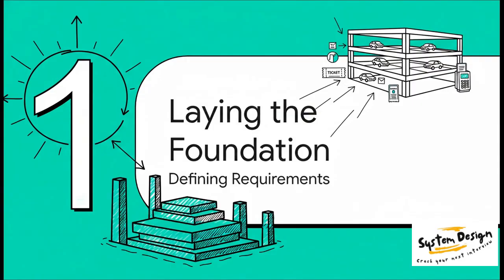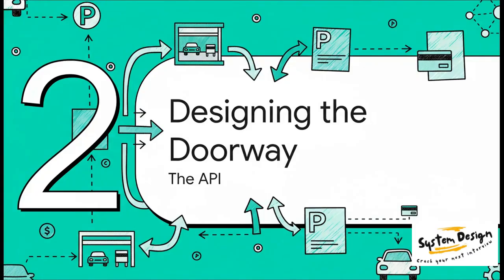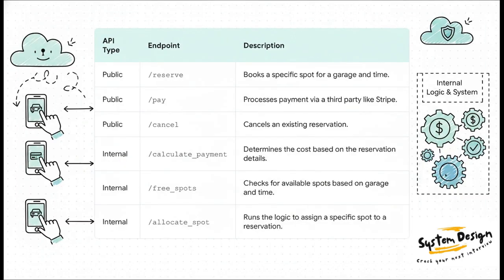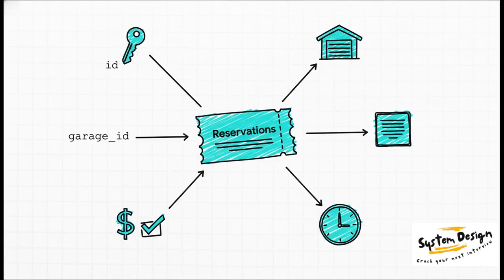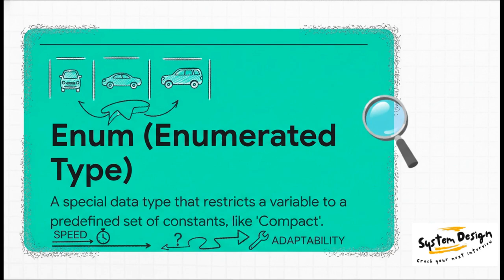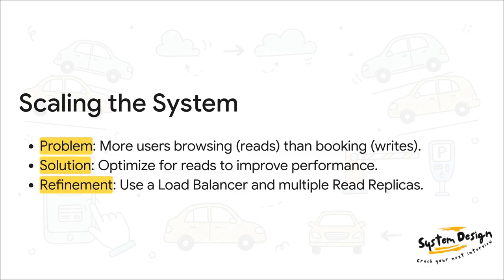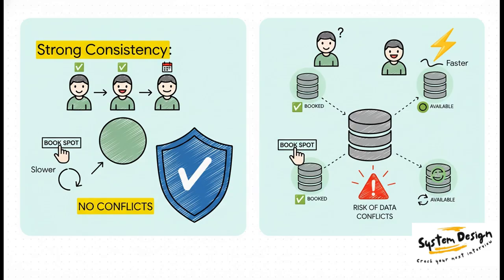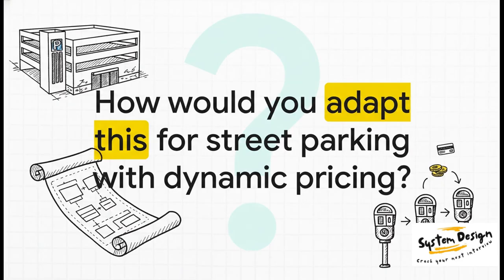System Design Interview Explained Parking Garage Reservation & Payment System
In this video, we walk through a System Design Interview focused on building a Parking Garage Reservation and Payment System, exactly the kind of problem asked in real software engineering interviews.

The discussion starts by defining functional requirements, including support for different vehicle sizes, reservation windows, and preventing double-booking through strong data consistency. We then design a relational database schema to manage users, parking spots, reservations, and payment transactions.

On the architecture side, the solution uses a load-balanced backend, read replicas, and third-party payment integration, with a deliberate trade-off favoring consistency over availability due to real-world parking constraints. The video concludes with an interview critique, emphasizing how clear communication, trade-off analysis, and opinionated decisions can make or break a system design interview.

📌 Topics covered:

System design interview strategy

Parking reservation system architecture

Database schema & relational modeling

Consistency vs availability trade-offs

Payment system integration

Scalability & performance considerations

Interview communication best practices

This video is ideal for FAANG interview prep, backend engineers, system design learners, and software engineers preparing for technical interviews.